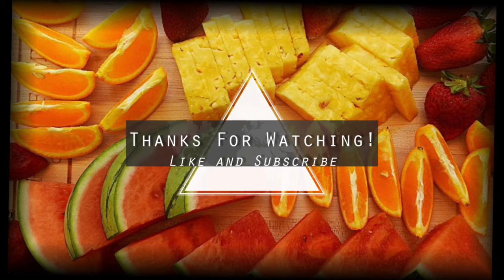My 5 Favorite Exercises for Strength, Flexibility, and Endurance